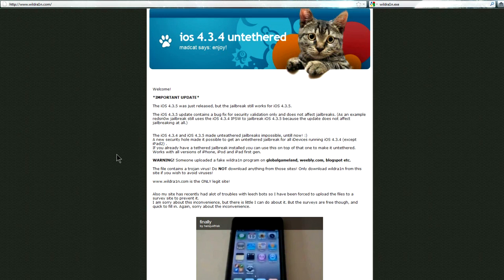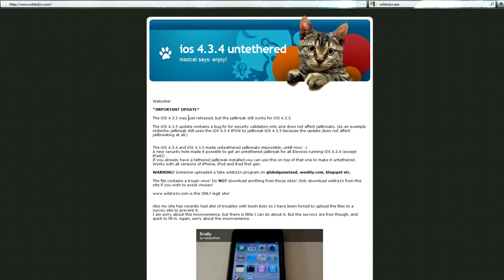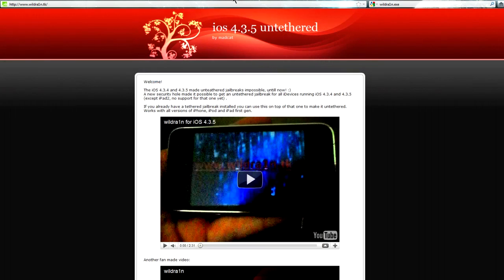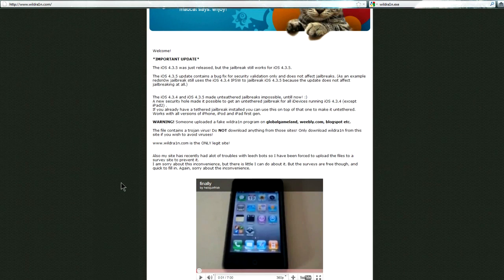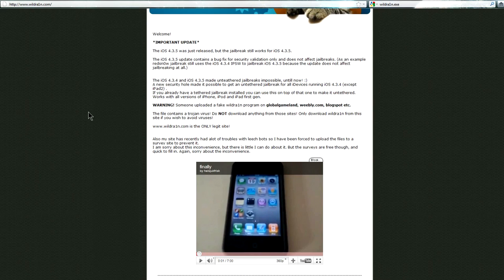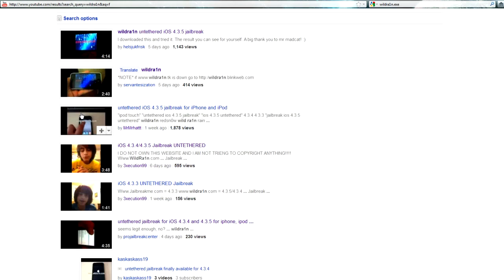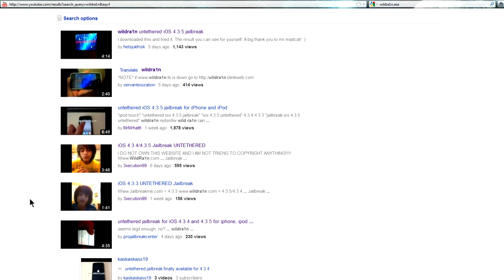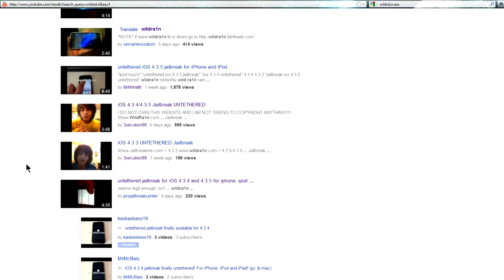Wildra1n Jailbreak is a SCAM!!!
Lately I have been getting spam comments about wildra1n and I'm not the only one. In the video i explain why the "Untethered Jailbreak for iOS 4.3.4/4.3.5" is nothing but a bucket of lies. The download link sends you to a survey site and after that it will give you an empty download link.